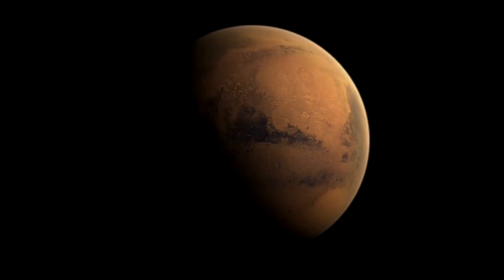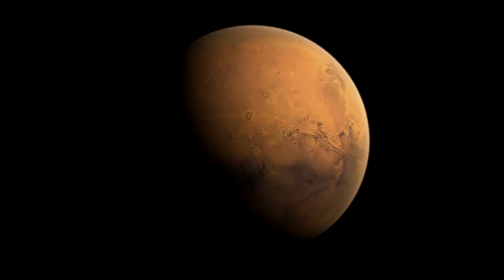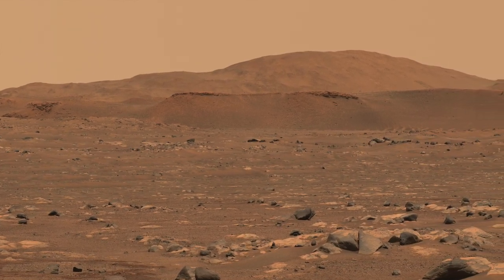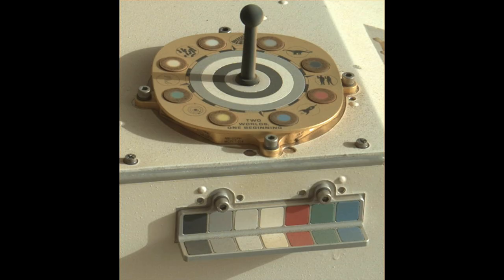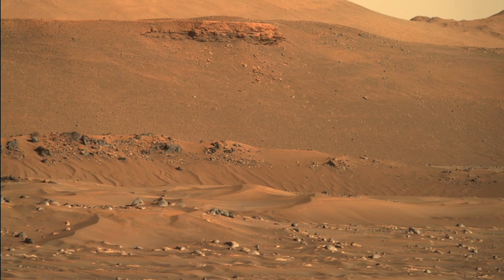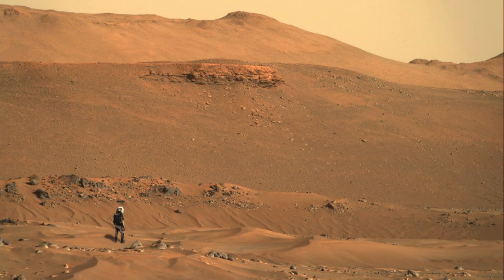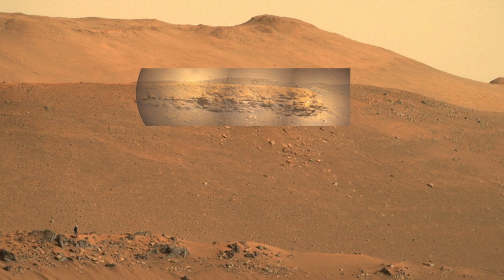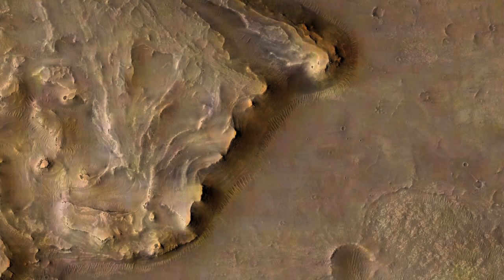Morning at the Mars delta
Episode 6
You've got to wake up pretty early in the morning to see the layered delta deposits in full sunlight.  That's what Perseverance did on sol 77, resulting in some beautiful images.